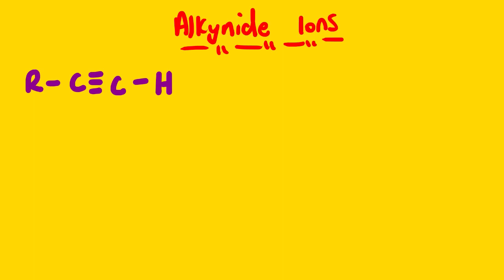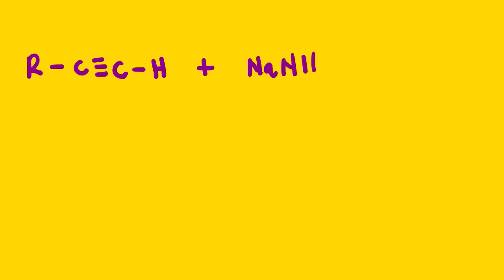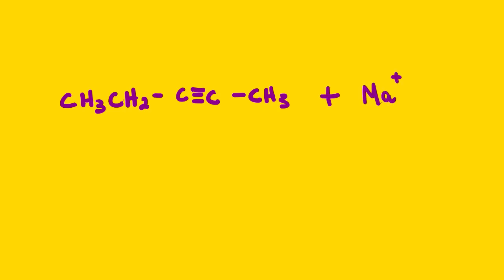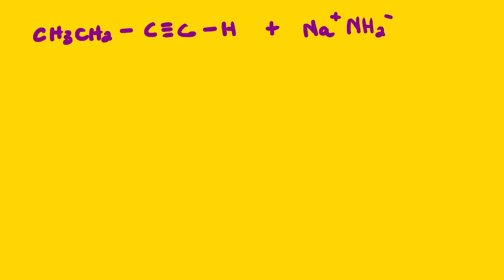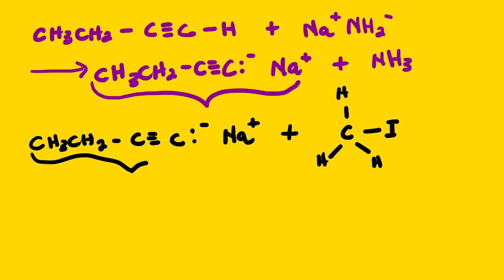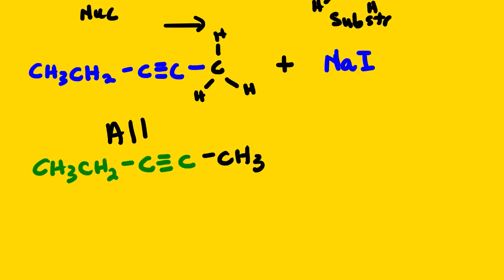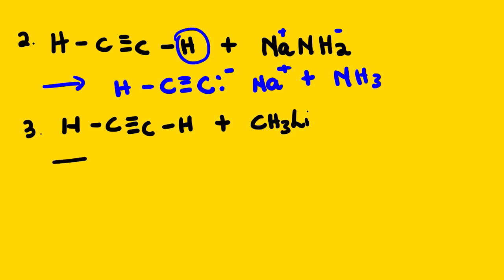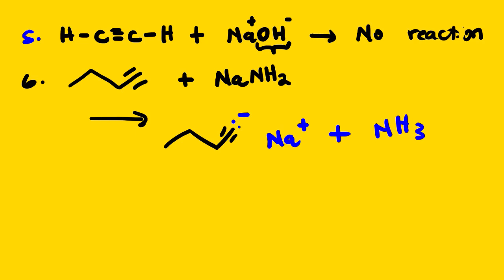ALKYNE REACTION HYDROGENATION LESSON 106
IN THIS LESSON WE FOCUS ON ONE OF THE ALKYNE REACTIONS WHICH IS HYDROGENATION OF ALKYNES WHERE ALKYNES ARE REACTED WITH HYDROGEN.